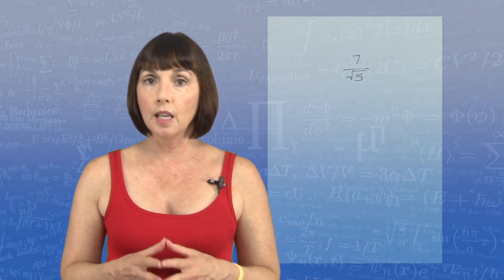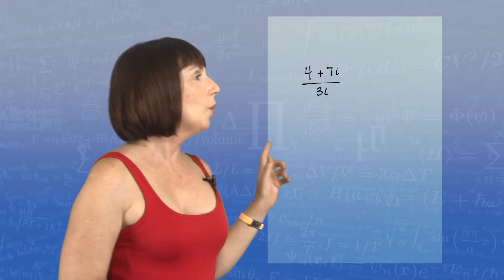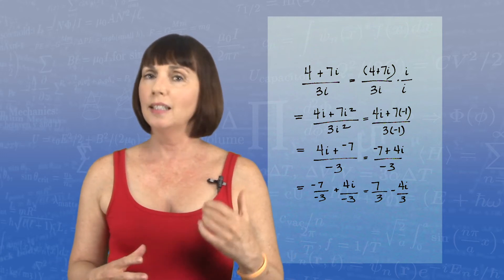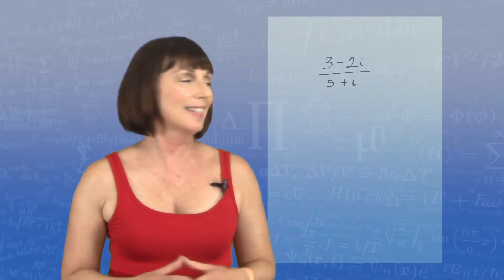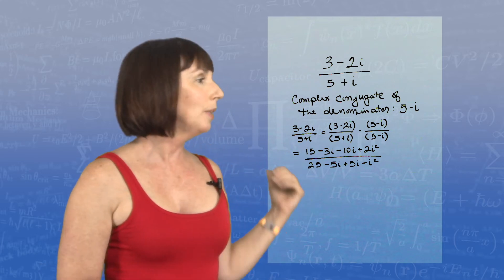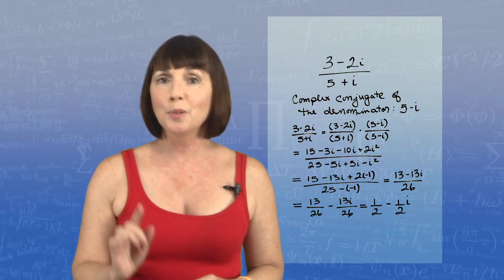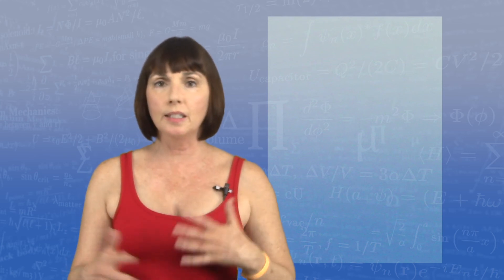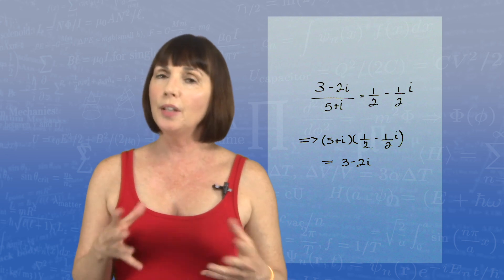Math Bytes w/ Allison: Division of Complex Numbers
Learn how to divide complex numbers. Learn what a complex conjugate is and how to use it. See worked examples.